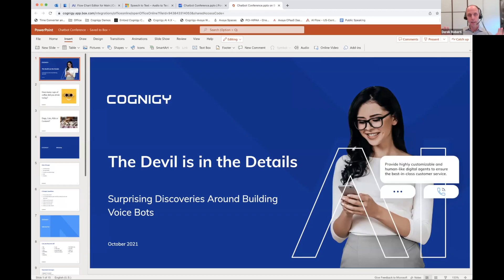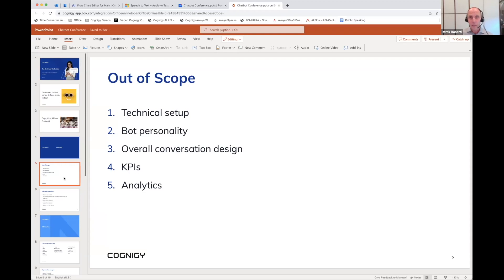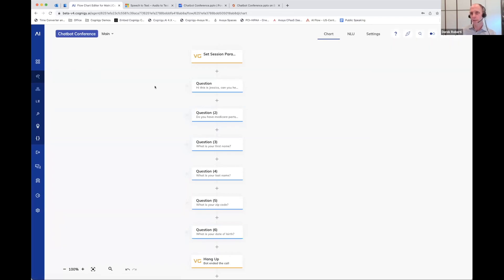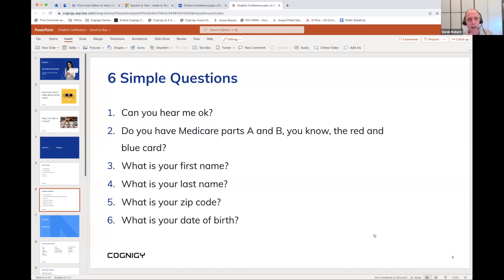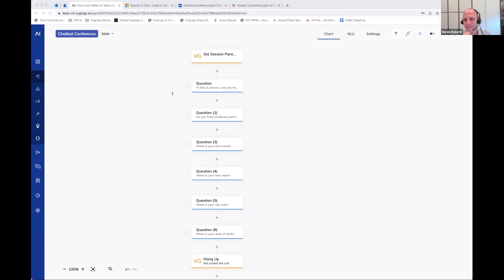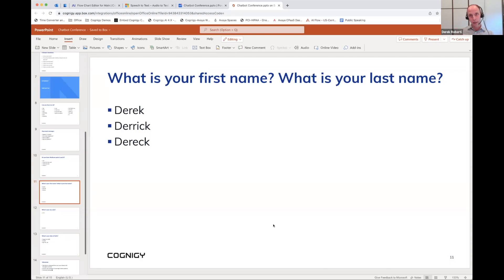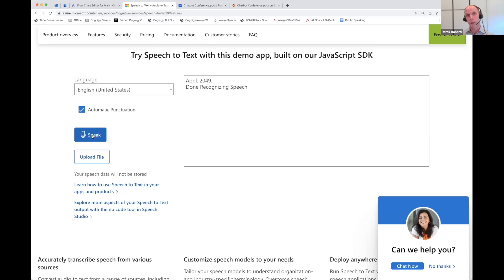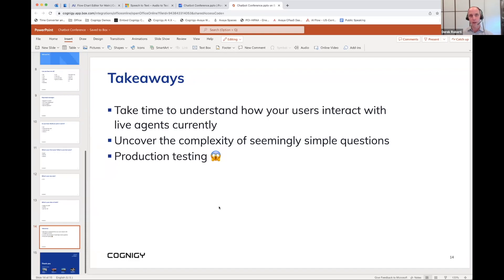The Devil is In the Details: Surprising Discoveries Around Building Voice Bots by Derek Roberti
Chatbot Conference 2022 in the Metaverse

The Devil is in the Details: Surprising Discoveries Around Building Voice Bots
The CEO loved the voice bot ...and then it went live. Learn about the pitfalls of speech-to-text recognition and the importance of conversational design in optimizing voice interactions.